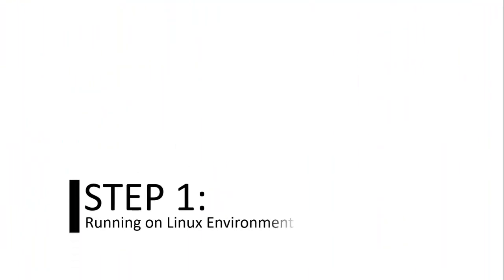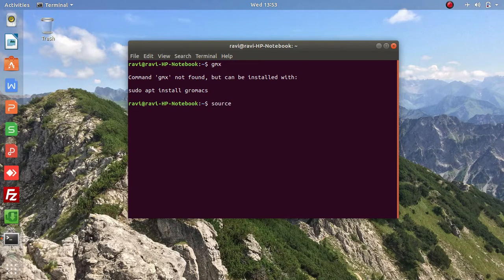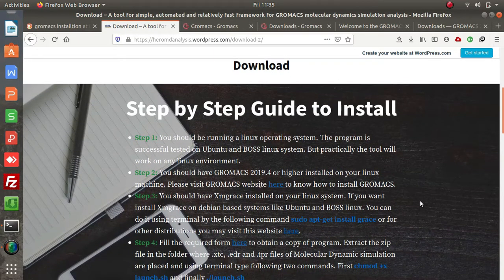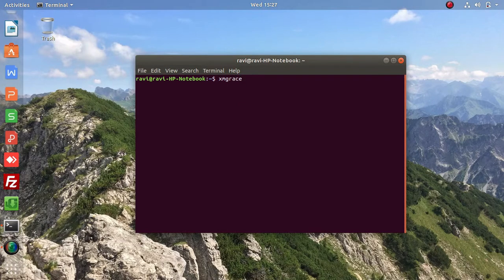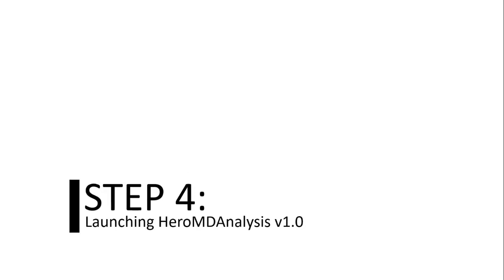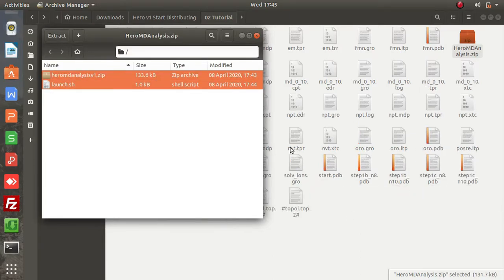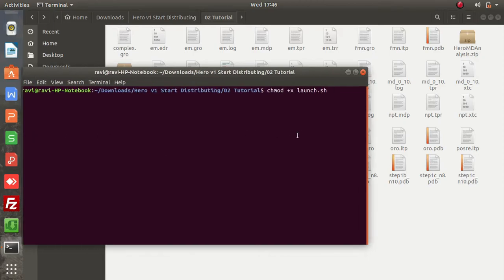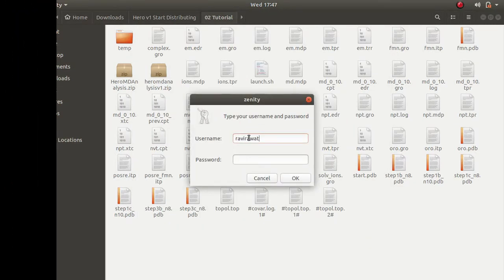HeroMDAnalysis v1.0 Installation Guide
The video features step by step installation guide for the tool HeroMDAnalysis v1.0. This tool is helpful for providing simple, semi-automated and relatively fast framework for analysis and plotting of GROMACS based molecular dynamics simulation. You may head over to this weblink for more information.